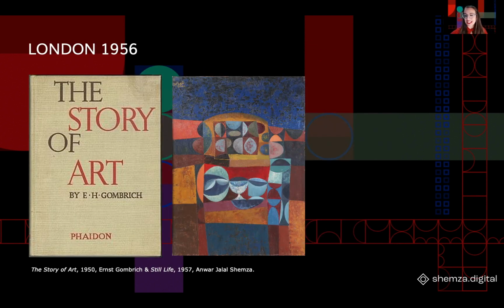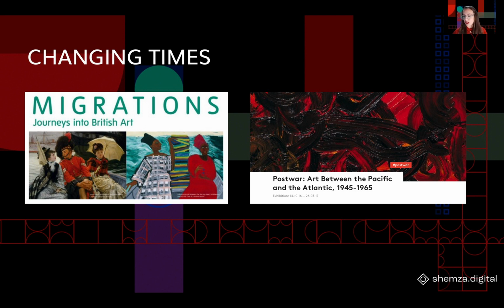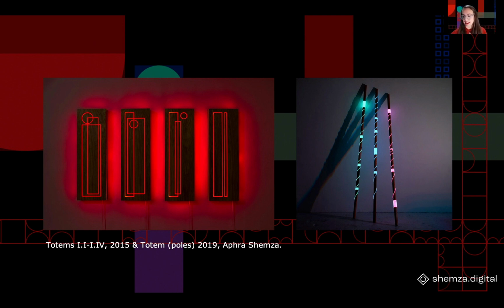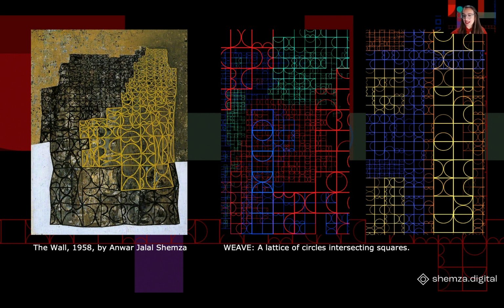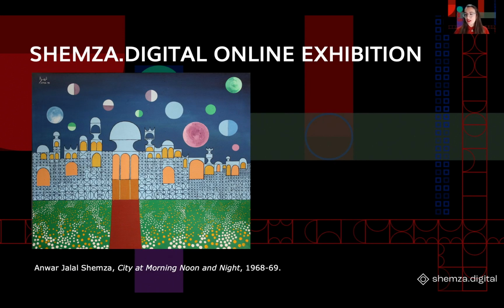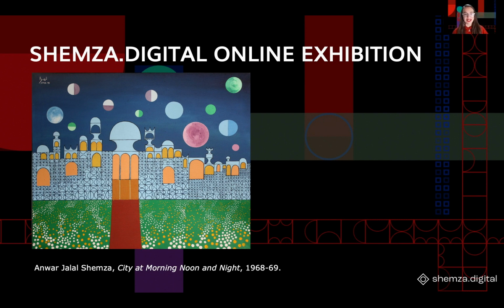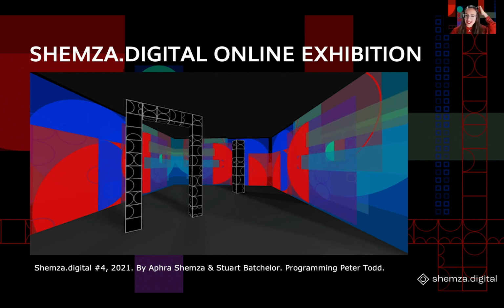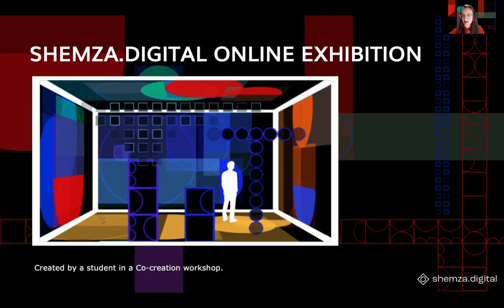shemza.digital Online Exhibition Launch - Aphra Shemza & Stuart Batchelor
30th September - 15th October 2021

shemza.digital is a project by the Estate of Anwar Jalal Shemza led by the artists Aphra Shemza & Stuart Batchelor and supported by the Arts Council of England.

The online exhibition is curated and designed by Aphra Shemza. 3D Design by Anna Sycheva. Programming by Peter Todd.

The shemza.digital project uses Anwar Jalal Shemza’s work as a starting point beside the contemporary practice of Aphra Shemza (the artist’s granddaughter) to continue Shemza’s aesthetic exploration and extend his legacy for current and future generations. The project highlights the importance of migrant artists in British Art History. It celebrates diversity aiming to step towards a decolonised artworld in an increasingly polarised political climate.

By creating this interactive project, shemza.digital asks the public to join them on this journey,  generating art that is free and accessible to all. Since its launch members of the public have been invited to submit their own digital paintings created in the style of Anwar Jalal Shemza to an online archive and learn about Shemza’s work. The works made by the participants have now been curated for this online exhibition, which will be toured physically from 2022 onwards. Visitors to the exhibition are invited to contribute their digital paintings to the growing archive and watch them come to life in real time.

In the final stage of the project, we will tour a physical version of the online exhibition from 2022 onwards. We are currently in conversation with a number of organisations which will host the project.

Credits